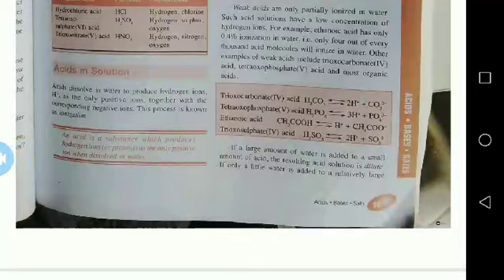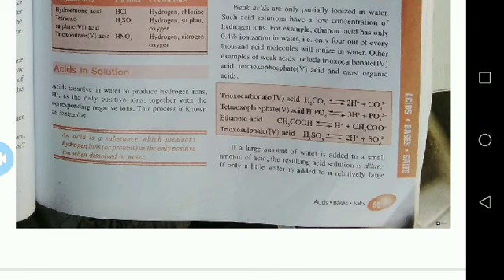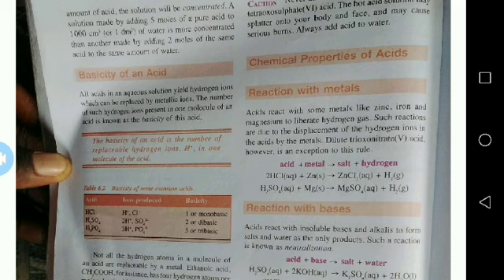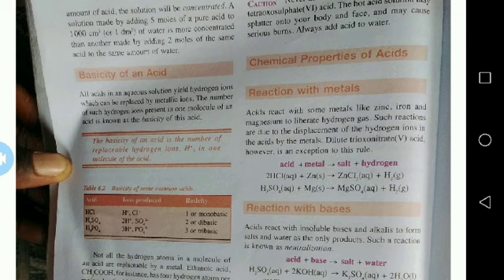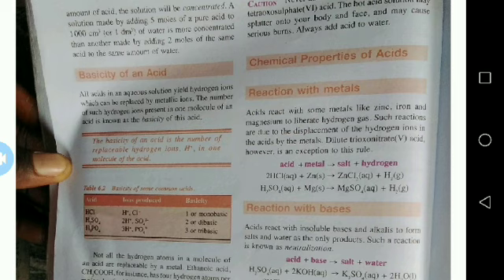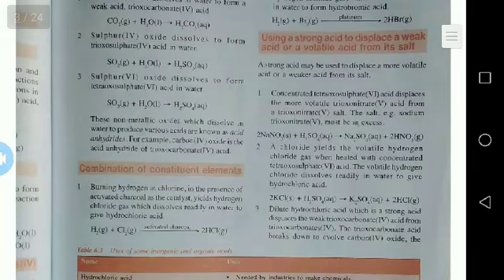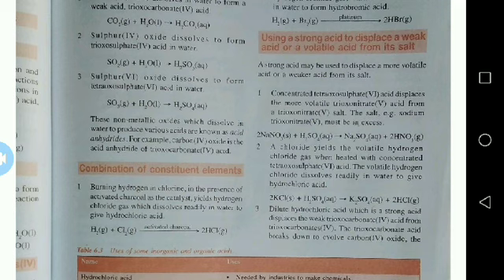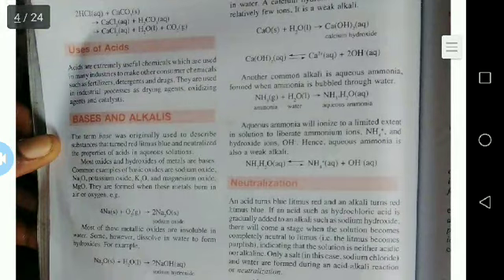CHEMISTRY (ACIDS, BASES And SALTS part 2)